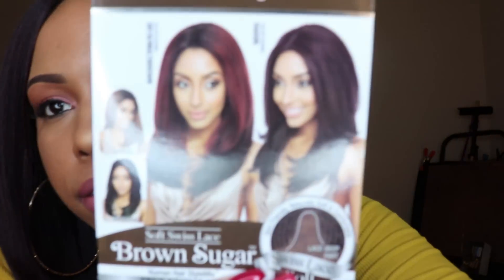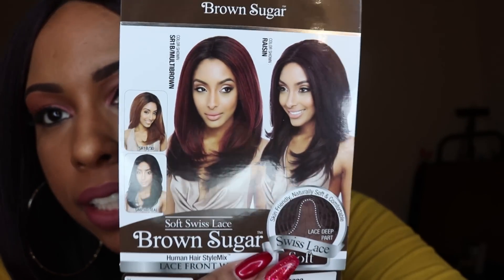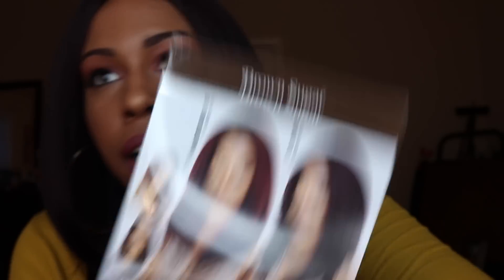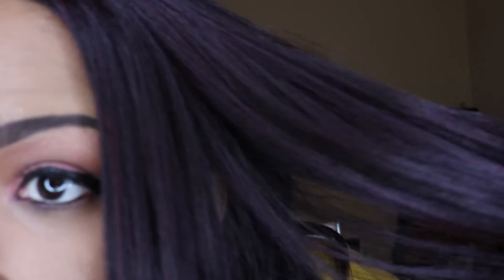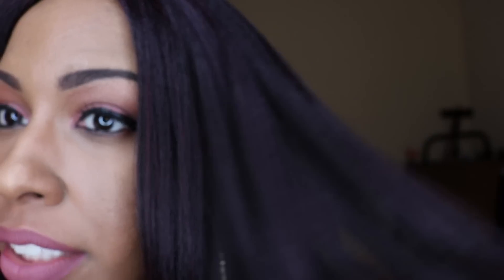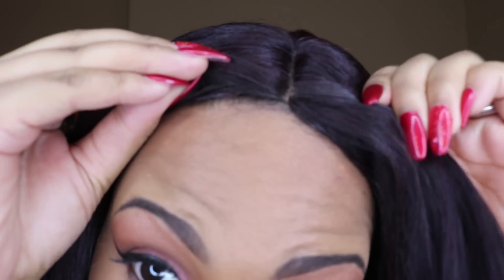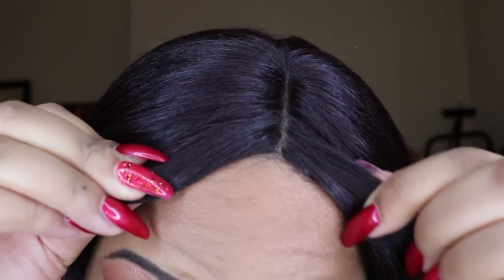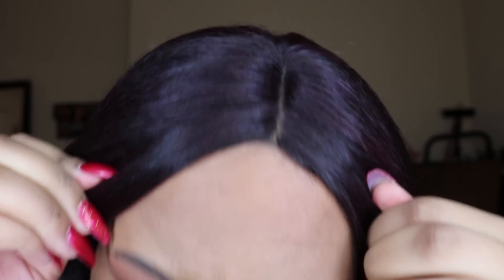Brown Sugar BS223 Soft Swiss Lace Front Wig | RAISIN | Elevatestyles.com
Link to Purchase:
Color: RAISIN

$37.09

Lipstick:  Colourpop Clueless

Earrings: Forever21

Glasses: L.A.M.B by Gwen Stefani, Style

TheHeartsandcake90
Lyman, SC 29365